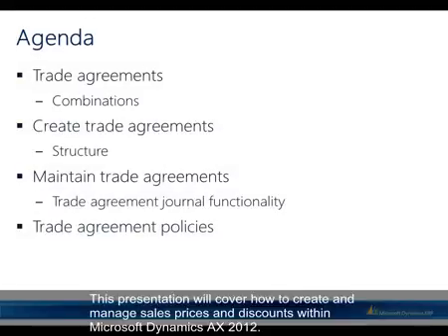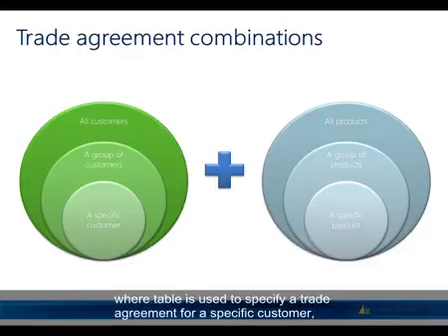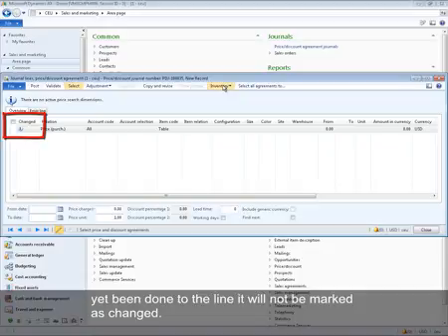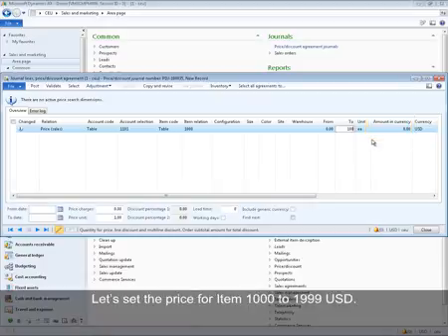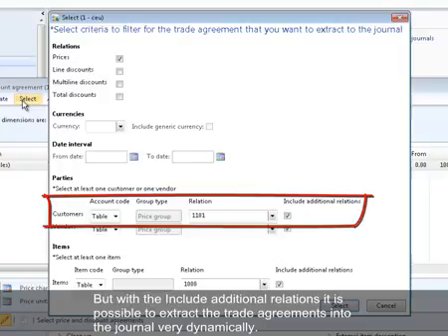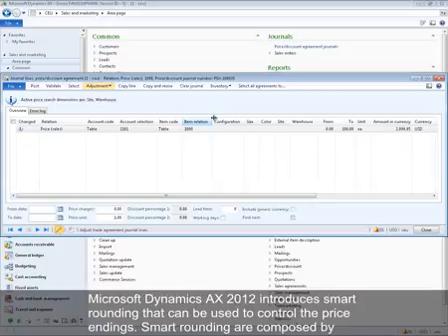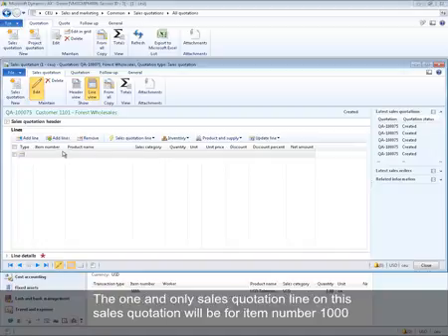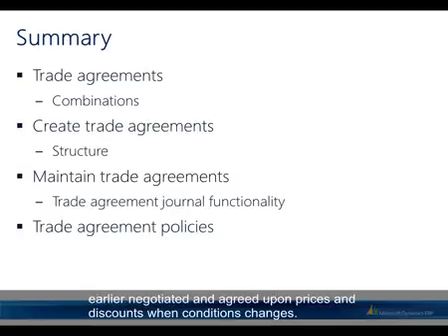Microsoft Dynamics AX: Sales Prices and Discounts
Managing sales prices and discounts from specific predetermined rules in Microsoft Dynamics AX.